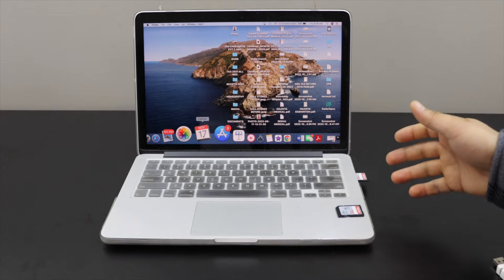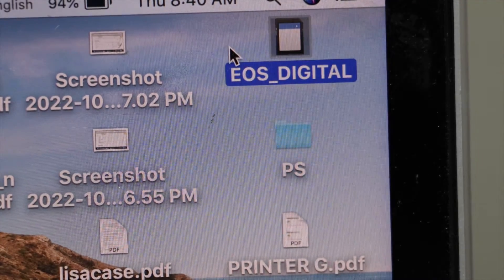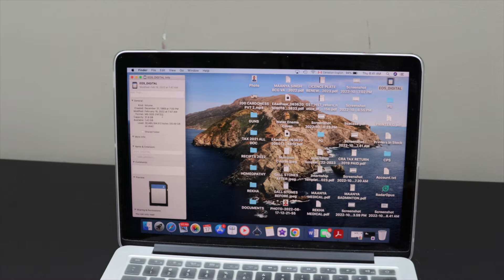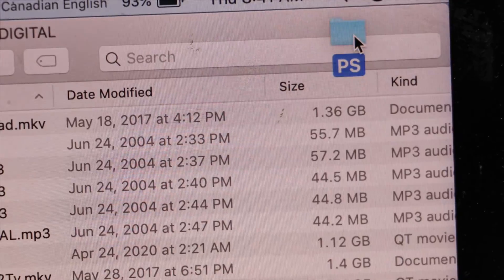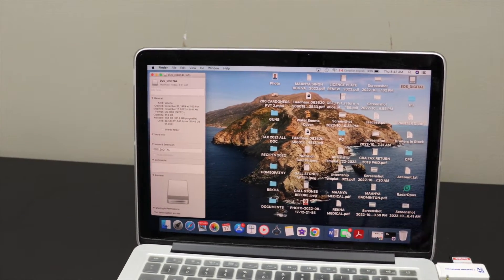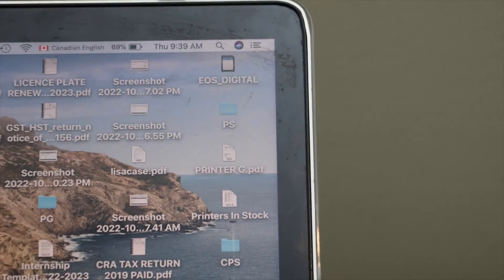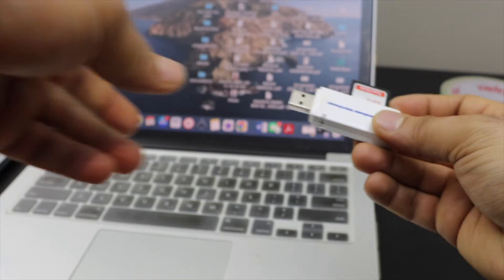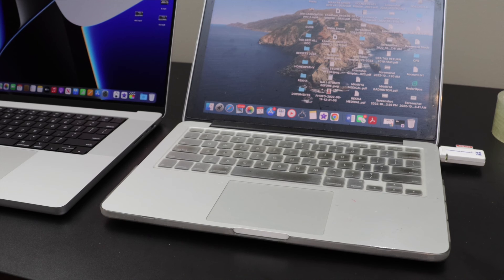SD Card Read Only Mac "3 Methods To Fix" The Error.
SD Card read-only in Mac can be fixed to custom access or write access. This can be done with 3 methods.